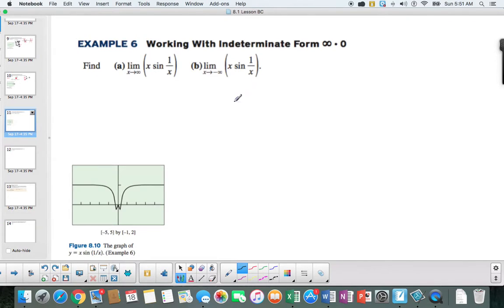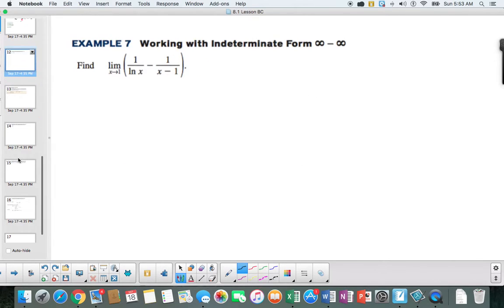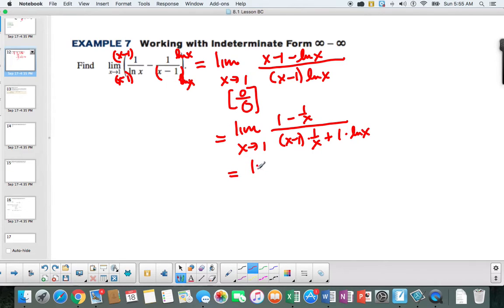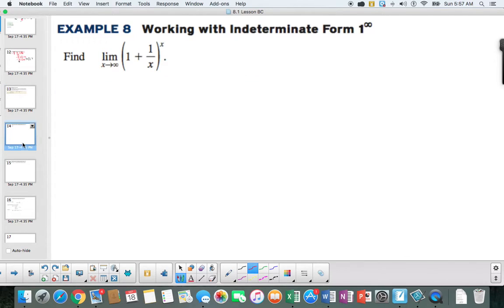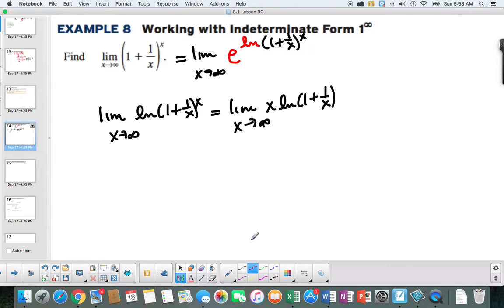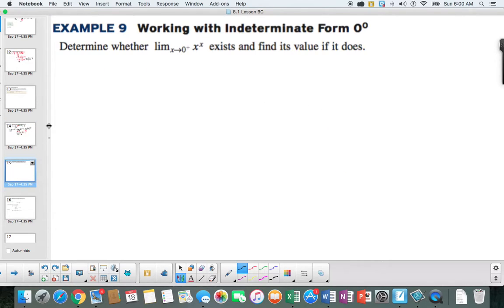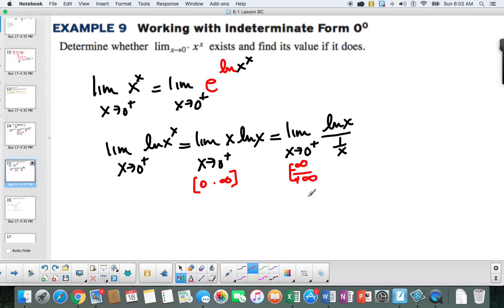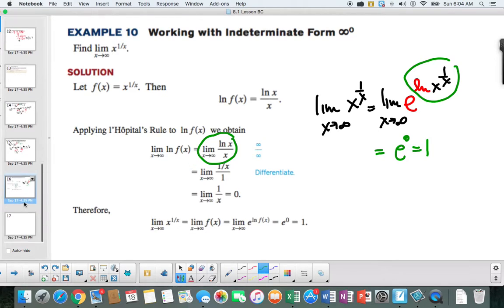8 1 Screencast BC Part 2